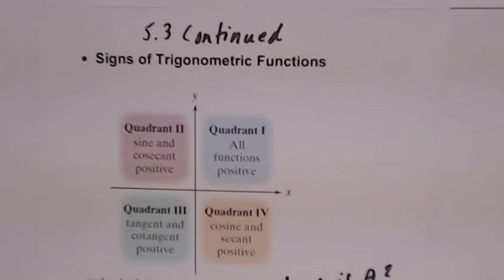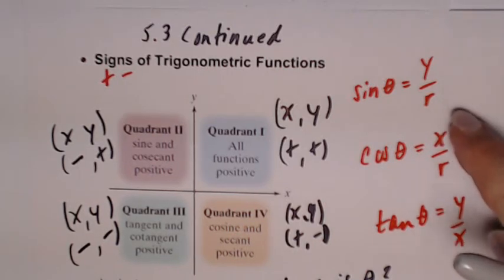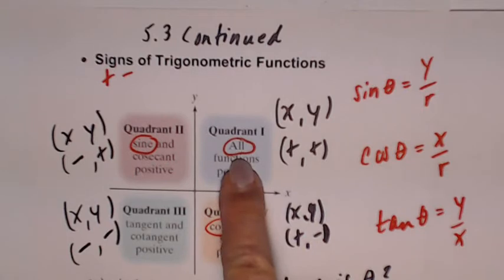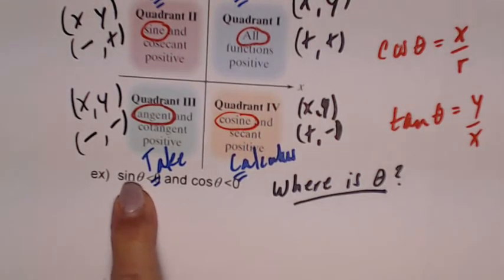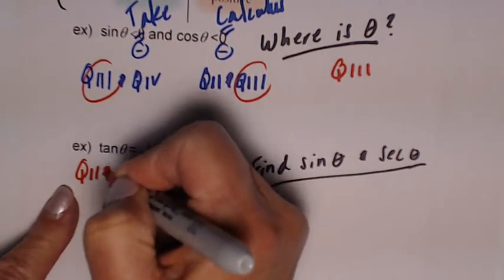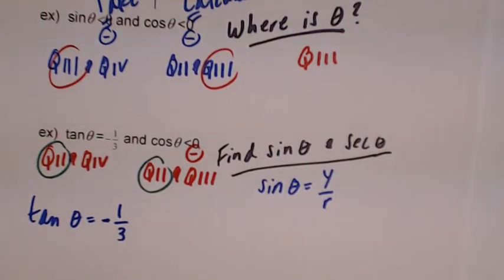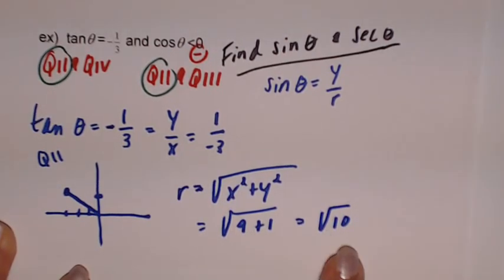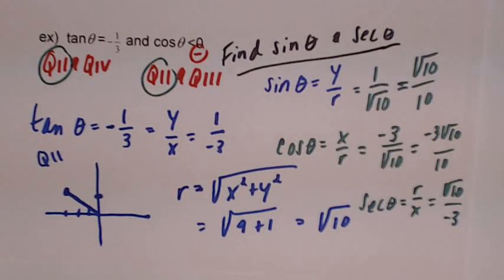The Signs of Trigonometric Functions